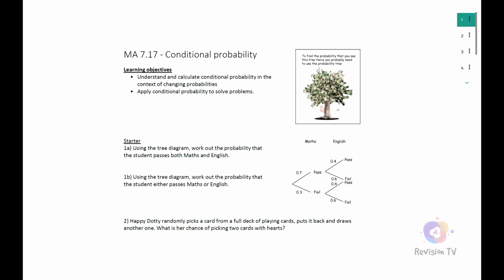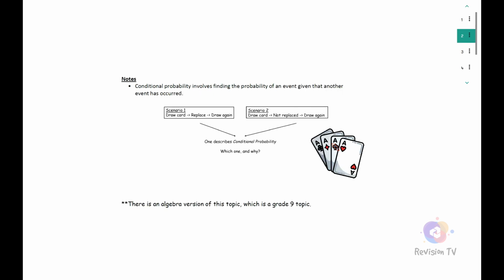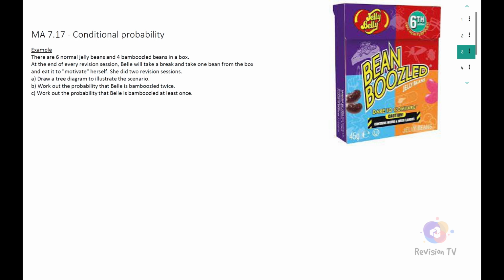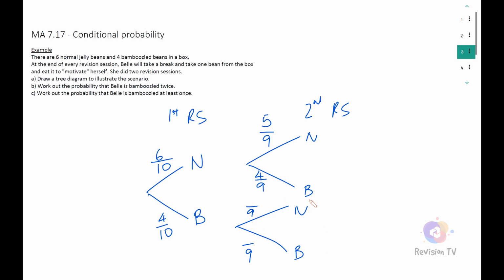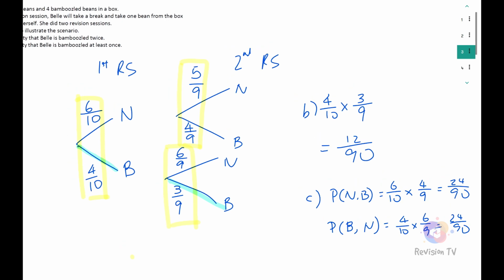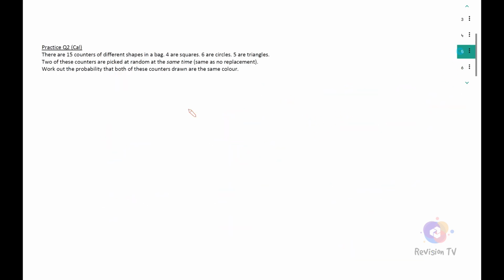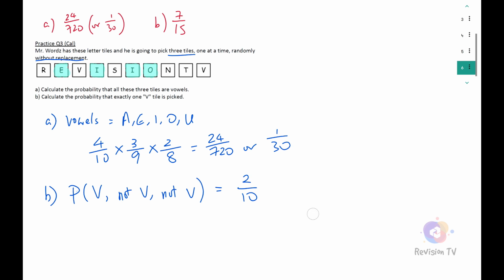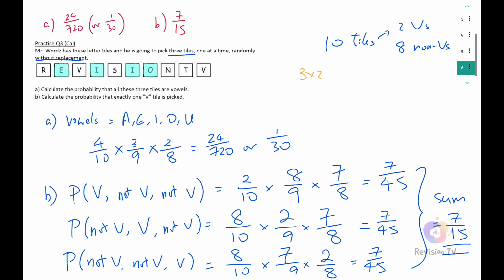MA 7.17 - Conditional probability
You got some feedback for this video? I would love to hear it

00:00 Intro and starter
02:49 Notes
04:58 Example
11:39 Practice Q1
12:27 Practice Q2
13:45 Practice Q3
18:08 Maths Joke